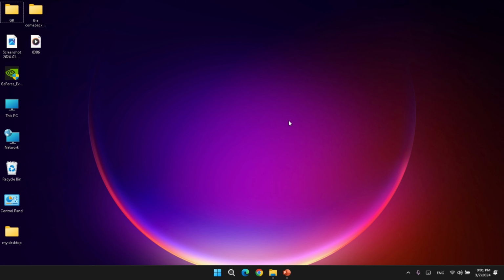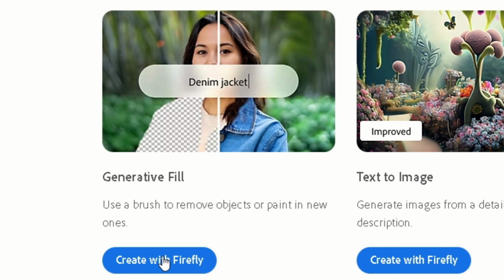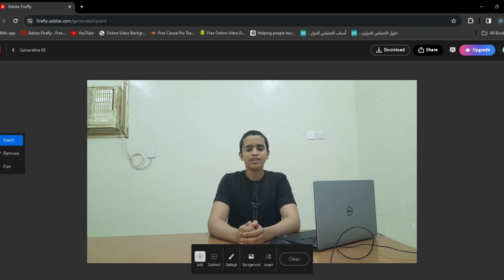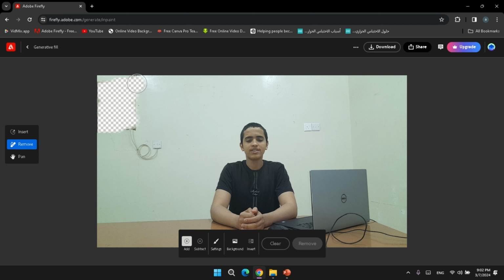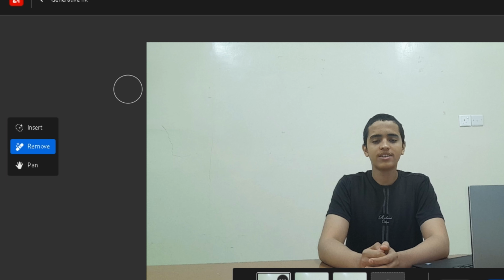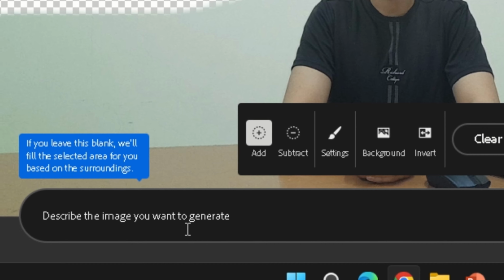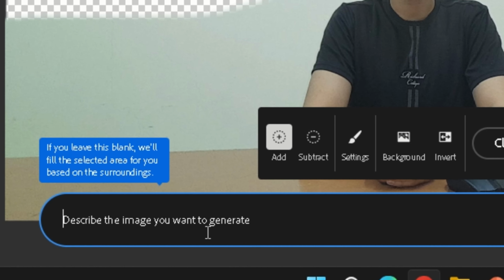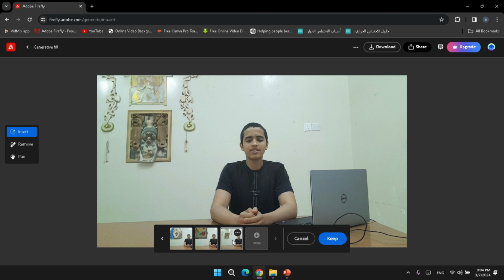How To Create Stunning AI Video Backgrounds For YouTube! #3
Note - - - - -  (This is the third part of the video)
Note - - - - - -  (Part 4 very very soon)
In this tutorial video I will guide you through the process creating captivating and personalized for your YouTube channel. Having a unique and visually appealing background can make a significant difference in attracting viewers and keeping them engaged with your. Whether you are a beginner looking to enhance your channel's aesthetics or a seasoned creator wanting to refresh your look, this video is perfect for you.

I will demonstrate step-by-step instructions on how to design backgrounds that reflect your channel's theme, brand identity, and personality. From choosing the right colors and patterns to incorporating logos and text overlays, you will learn valuable tips and tricks to make your channel stand out from the crowd. By the end of this video, you will have the skills and knowledge to create professional-looking backgrounds that will leave a lasting impression on your audience.

Make sure to watch until the end for bonus tips and creative ideas to take your background designs to the next level. Don't settle for a generic or outdated background – let's elevate your YouTube channel with the perfect backdrop that showcases your creativity and professionalism. Get ready to transform your channel into a visually stunning and memorable experience for your viewers!

youtube background ai free online,
best youtube background ai free,
ai fake studio,
setup youtube backgrounds with ai,
free ai tools,
adobe firefly,
ai